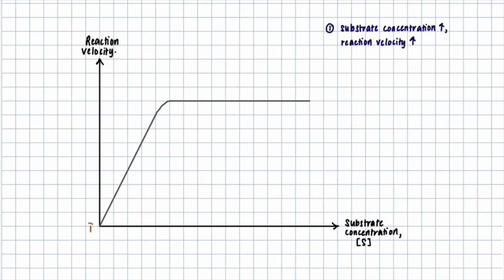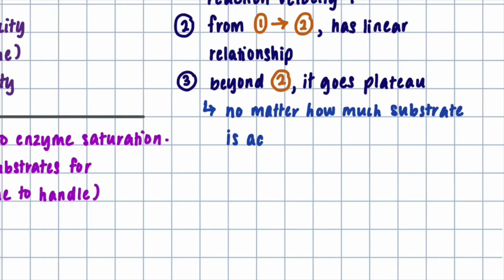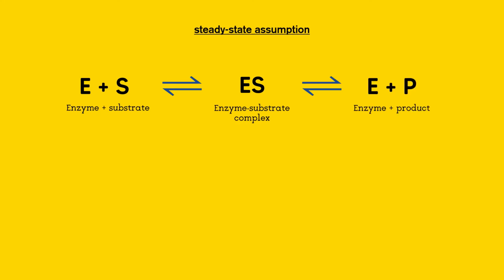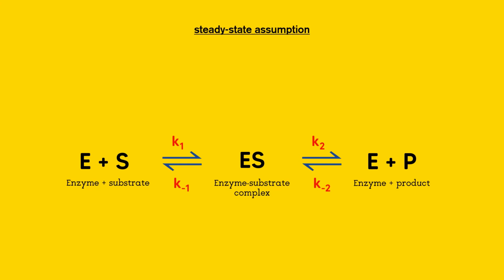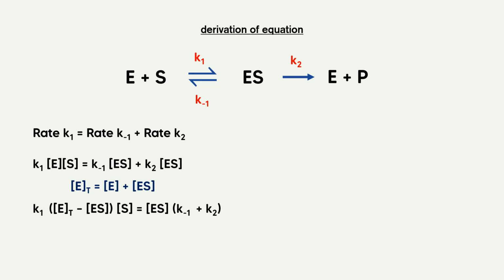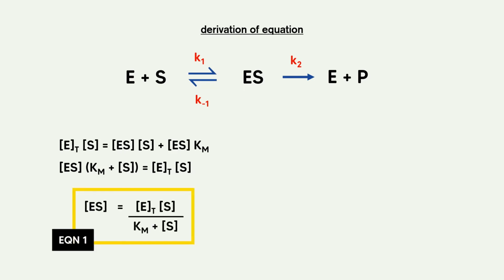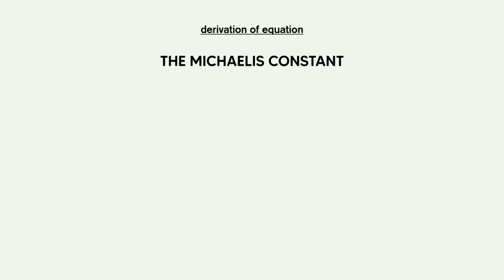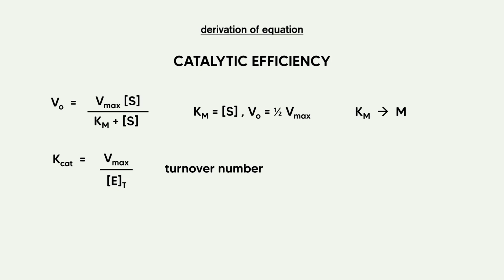Michaelis-Menten Equation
NX3233: TOKSIKOLOGI ASAS FORENSIK 2020/2021
Assessment for Michaelis-Menten Equation video

Group members:
1. Amirah Hanan Binti Lutfi Amir (A169382)
2. Nurul Nadiah Binti Abdul Rahman (A168607)
3. Runniil A/L Sundaram (A167571)
4. Zulhairi Bin Sulaiman (A169195)